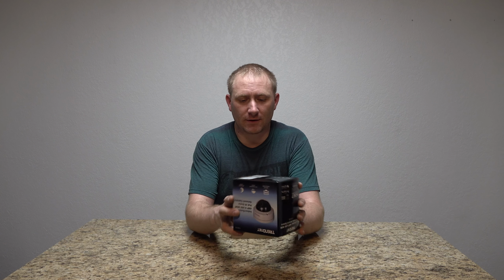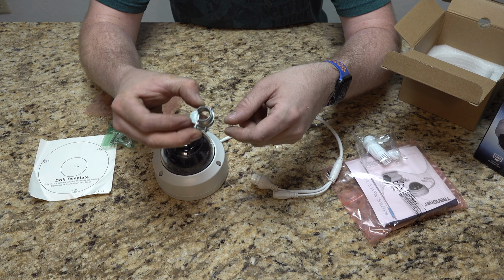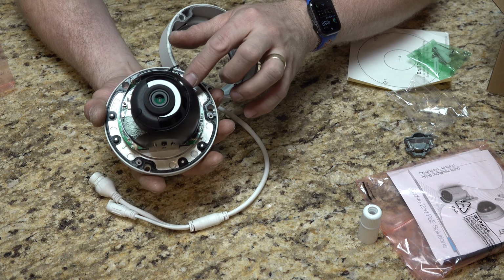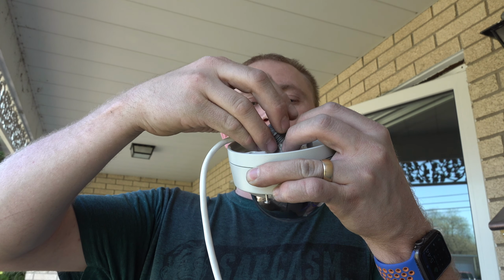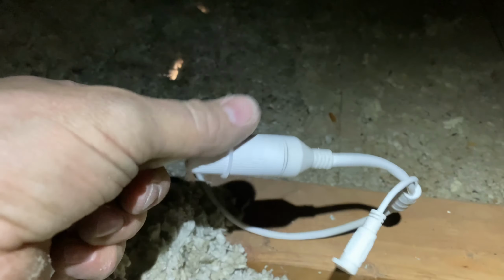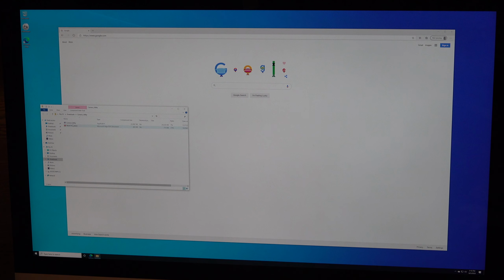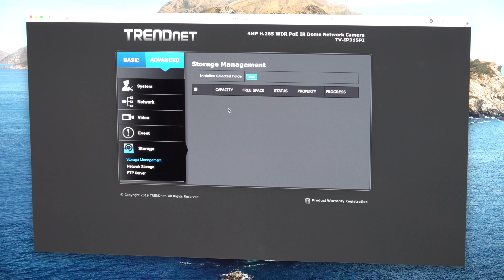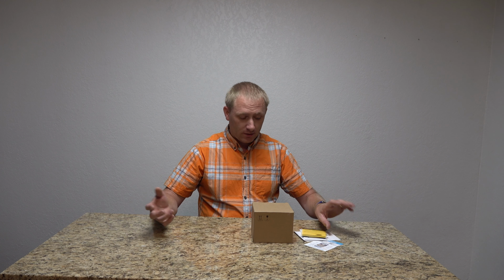TrendNet PoE IR Dome Camera Setup & Install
Purchase on Amazon
Cudy 30w PoE Injector

This Power-over-Ethernet camera, the TrendNet TV-IP315PI,  is easy to setup and start using, so long as you have a switch or injector that can supply power to the camera. This can also be done using the TrendNet series of NVR's available as well. I also did an install video for the NVR208 from TrendNet, link above.